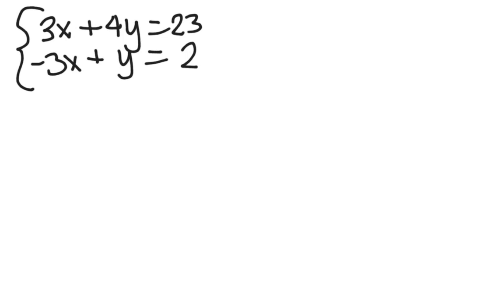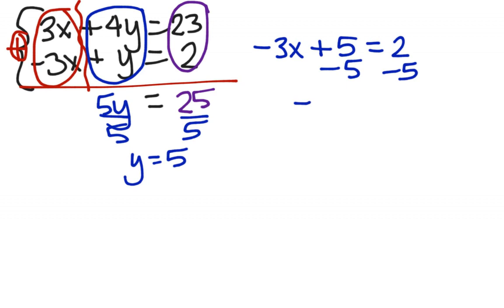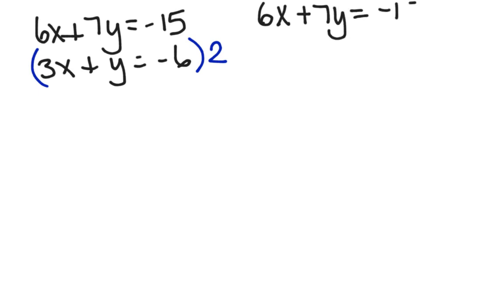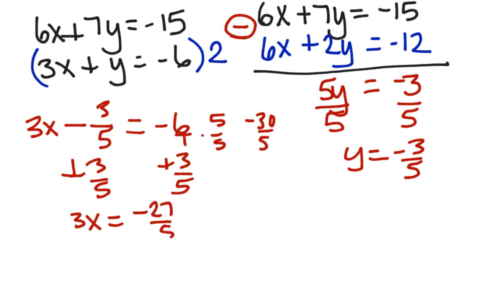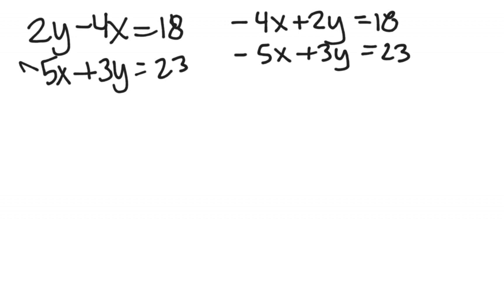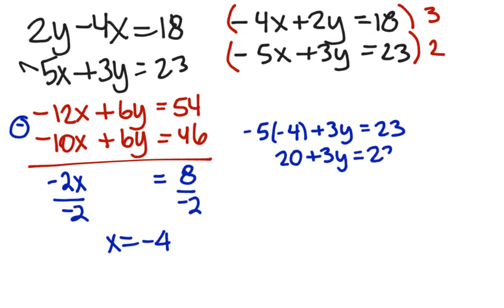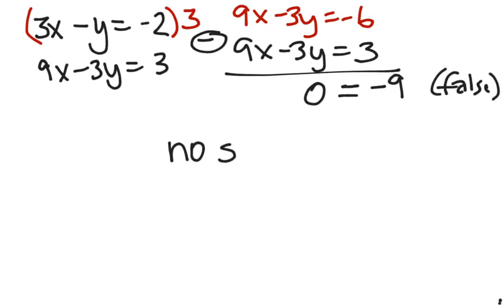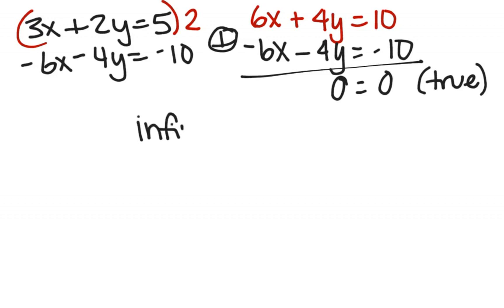Solving a System of Linear Equations by Elimination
A summary of solving a system of linear equations with elimination. View more lessons